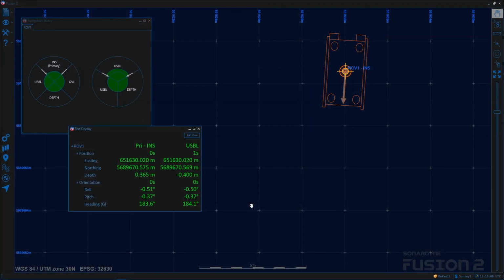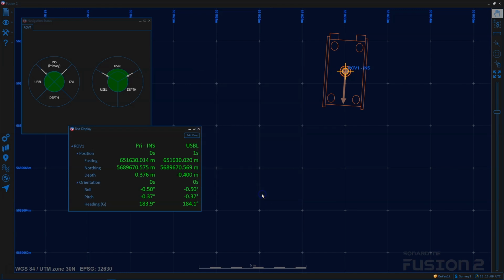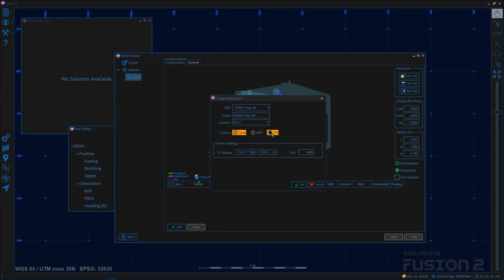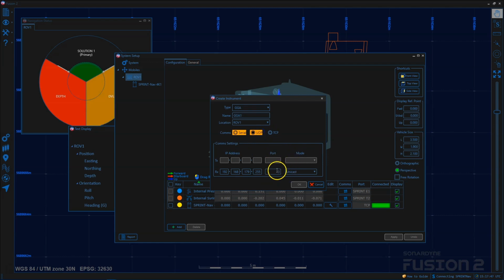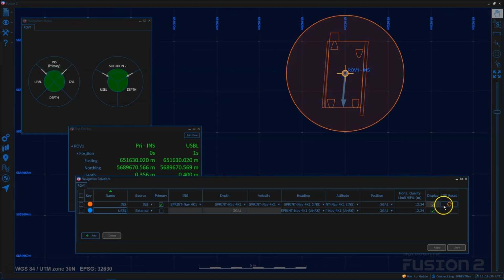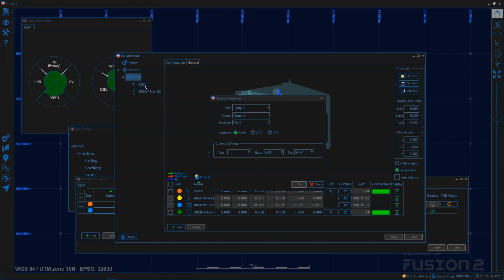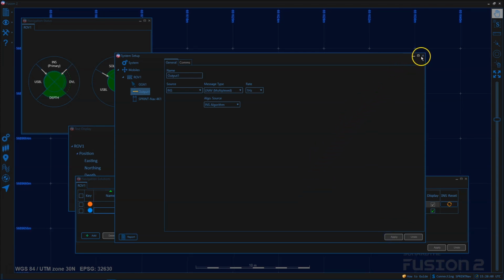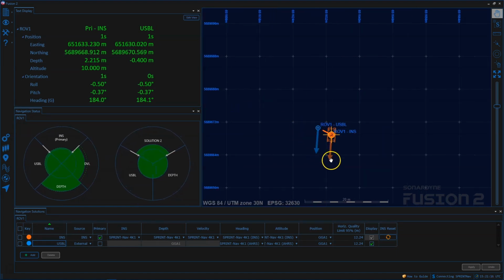How To - Connecting a SPRINT-Nav in Fusion 2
In this video we show you how to connect your SPRINT-Nav to Fusion 2 for USBL-aided INS operations.